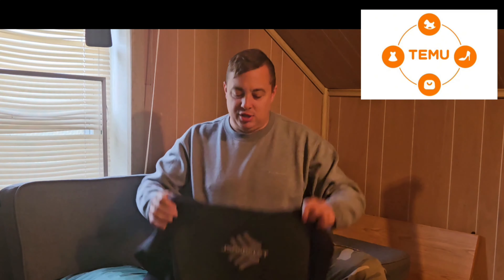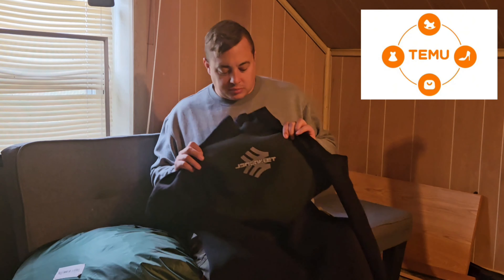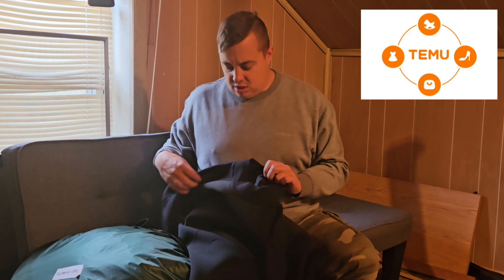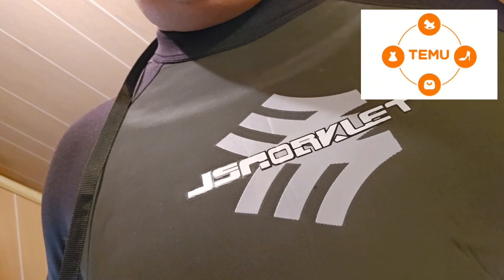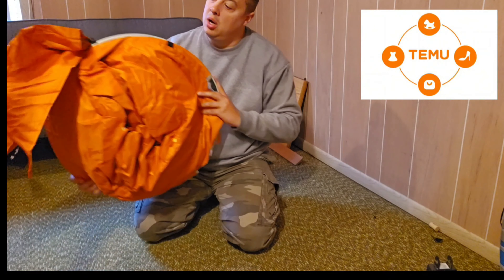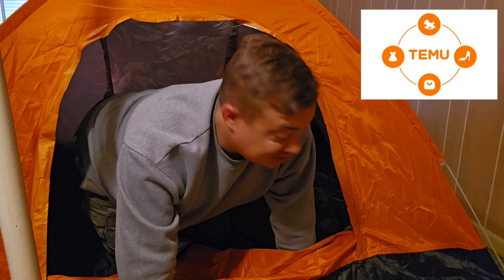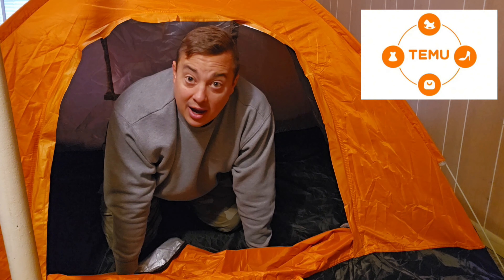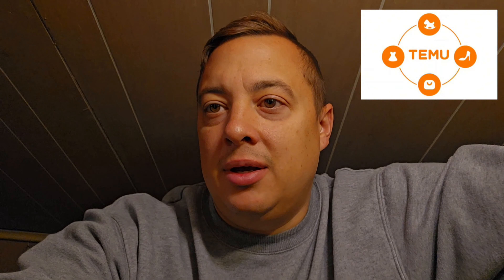Temu Gear. Wet Suit and Pop up tent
These videos are a fun hobby for me to touch into a creative outlet and hopefully inspire others to do fun activities. I'm a beginner kayaker, terrible camera man, and pretty much amateur in most activities I document for the WV Wes channel.

Thanks for checking out my video. HELP THE CHANNEL GROW.